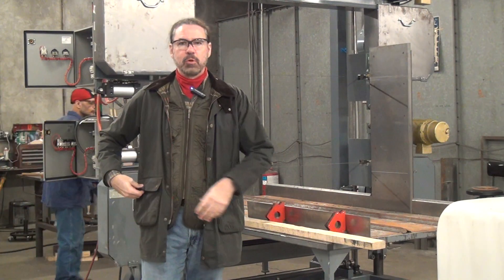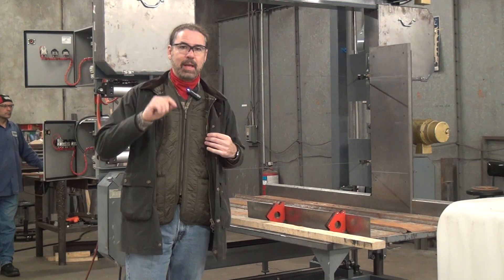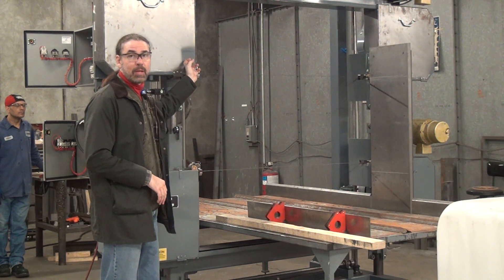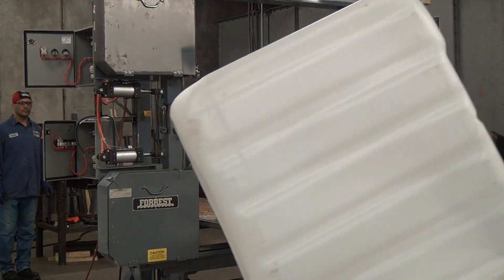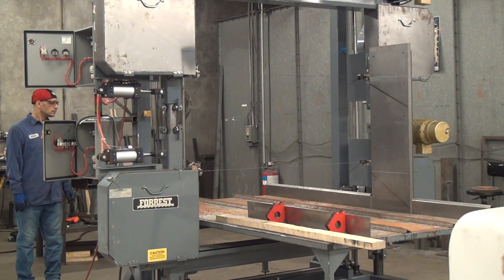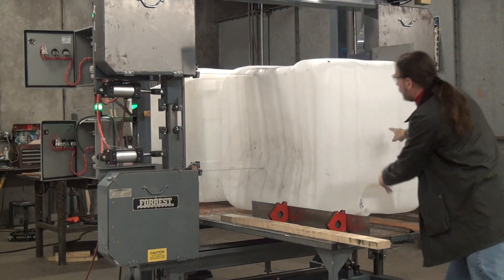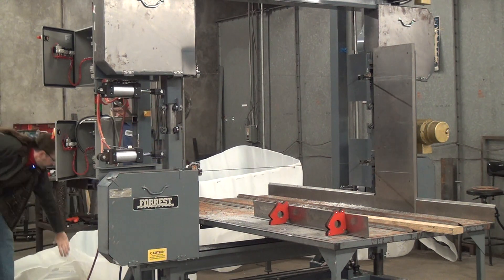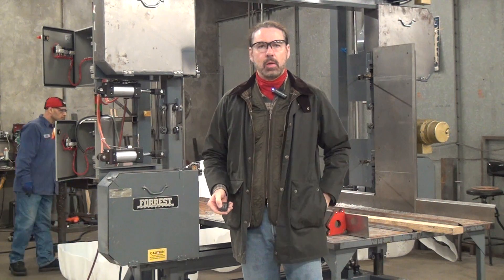Model 480DHD Test Cut on IBC bottles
this is the Forrest double blade horizontal bandsaw.  This special version is designed to cut the top and bottom from intermediate bulk container (IBC) bottles as part of the recycling process.  Of course my customers are the best at coming up with new ideas and applications for our bandsaws, so if you would like to discuss your application please feel free to call or email us at Forrest Mfg. Co.